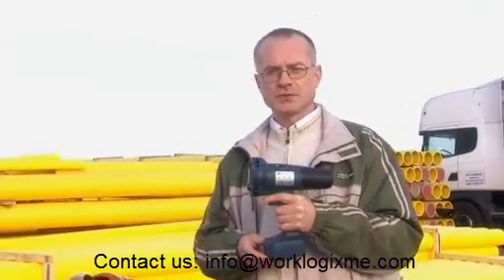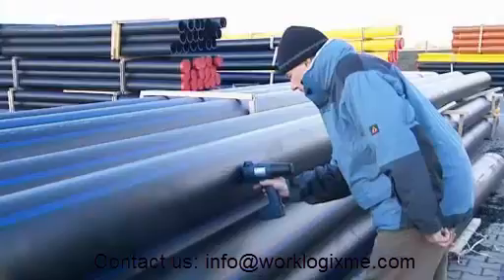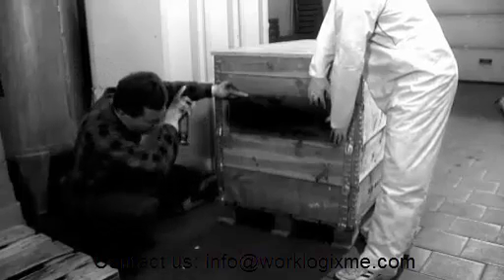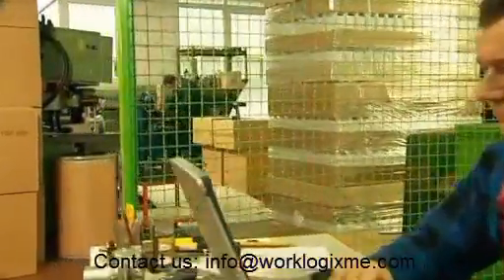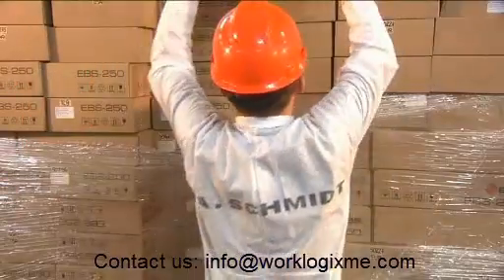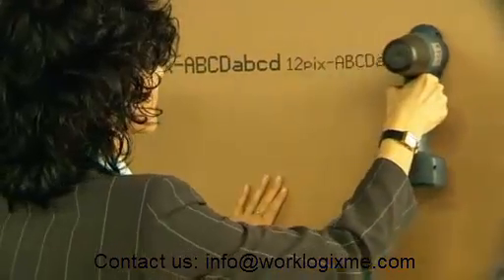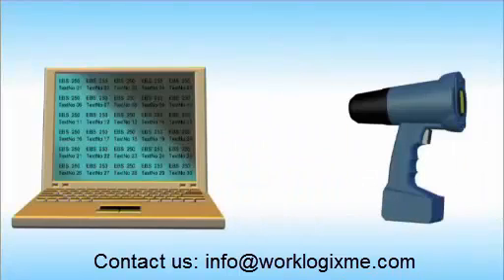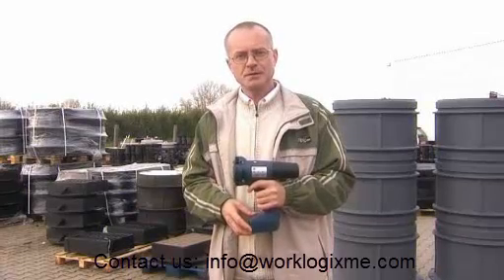HANDJET® EBS 250 - World's first portable manual INK-JET printer Working Demo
The HANDJET® EBS 250 is an innovative product made by EBS Ink-Jet Systeme GmbH. After continual intensive research and further development of the well known production line Ink-Jet printer PicAS EBS-200, we are now able to introduce the fully versatile, cable-free(!) HANDJET® EBS 250, thus marking the beginning of a new era in hand-coding.